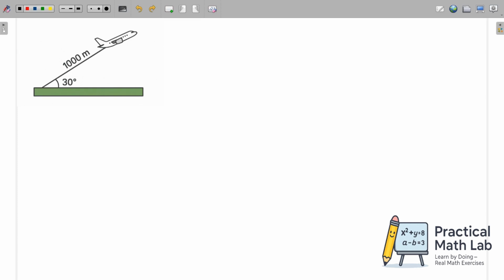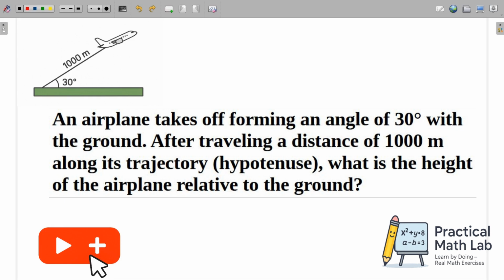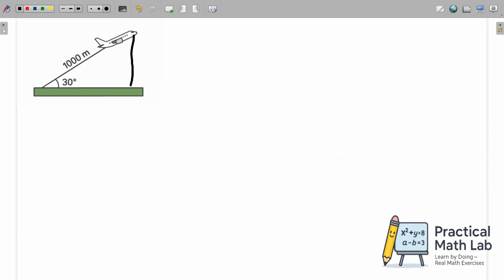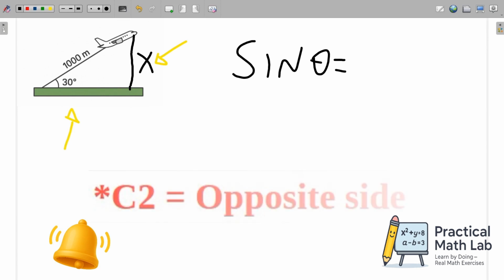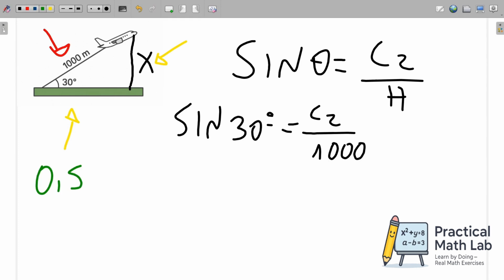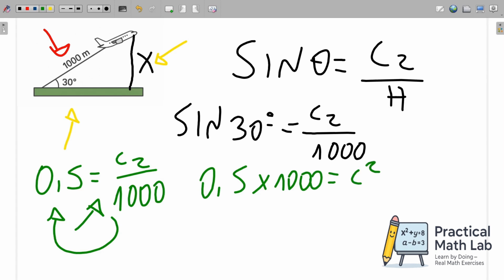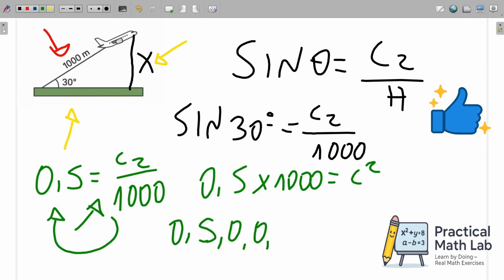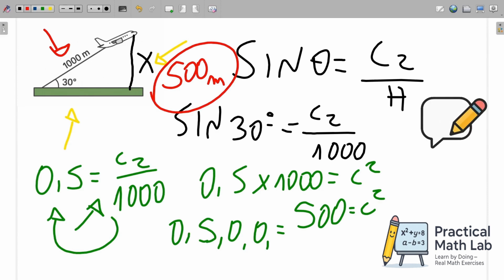What is the Airplane’s Height? | ✅ Trigonometry: Solved Problem with Sine of 30° - SAT